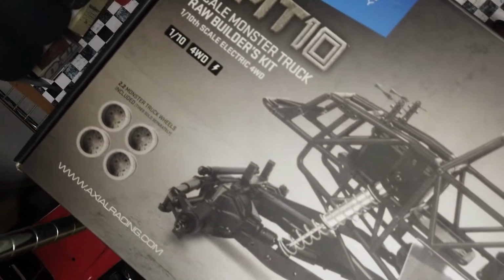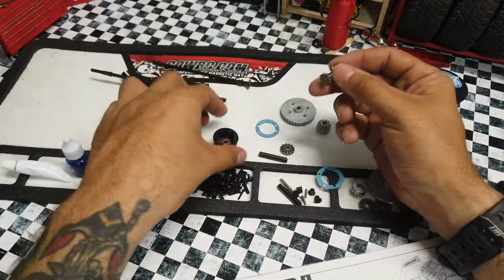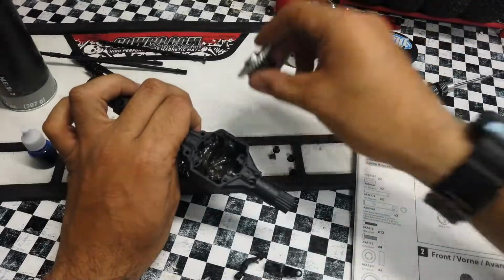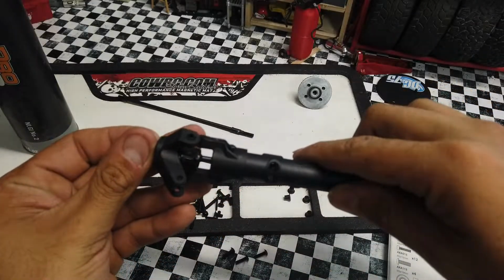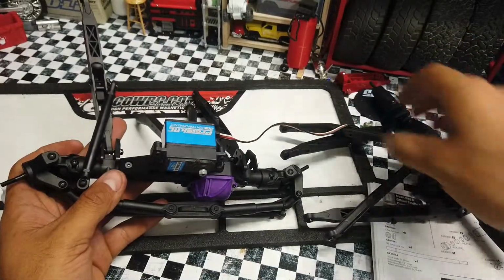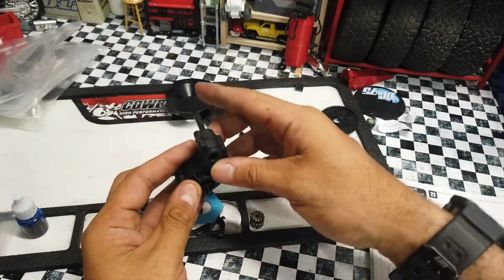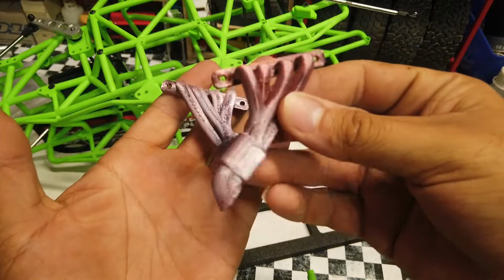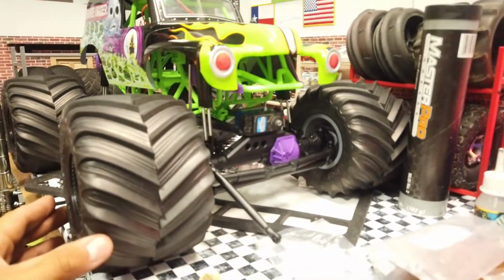BUILD AN SMT KIT WITH ME!